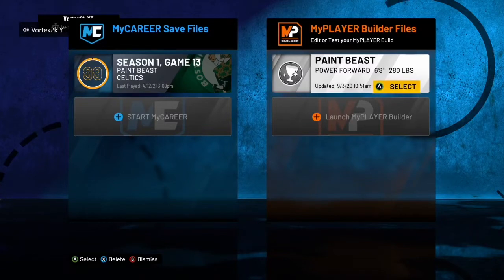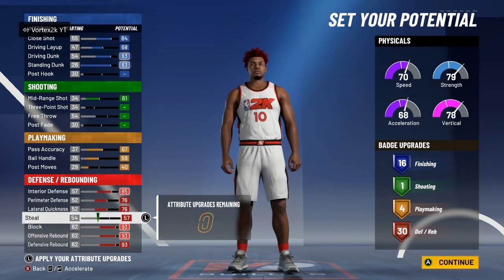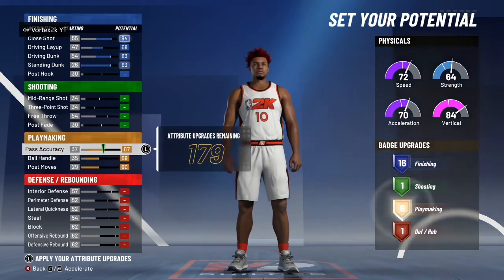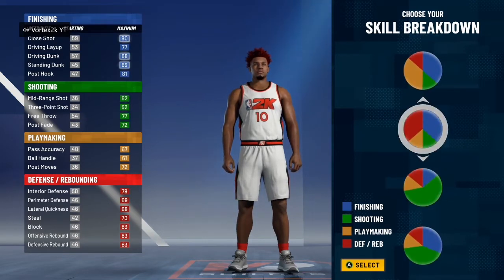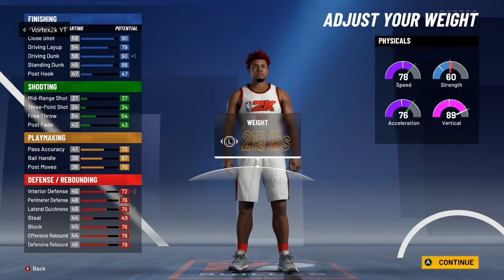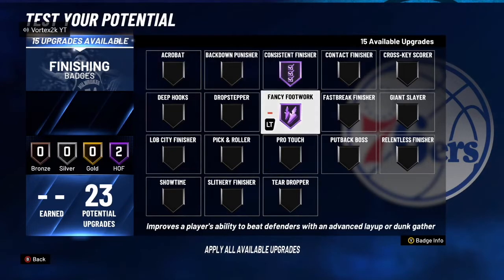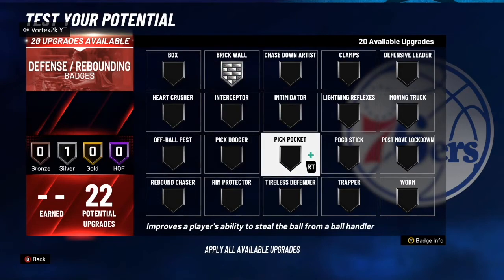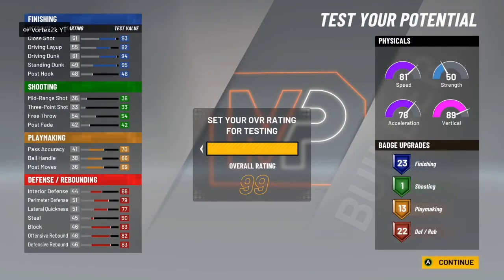TOP 3 MOST OVERPOWERED BIG MAN BUILDS IN NBA2K21 CURRENT GEN!! NEVER LOSE ANOTHER GAME AGAIN!!